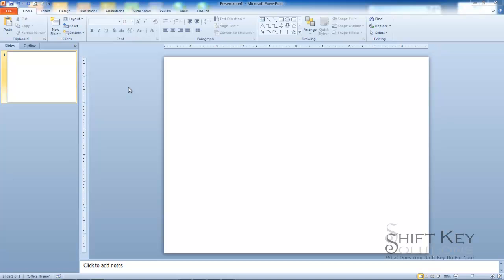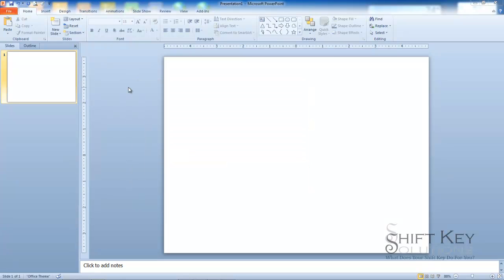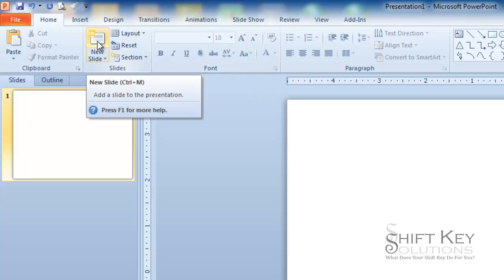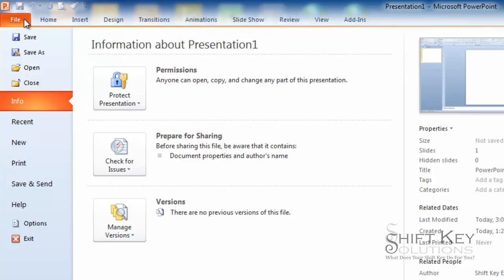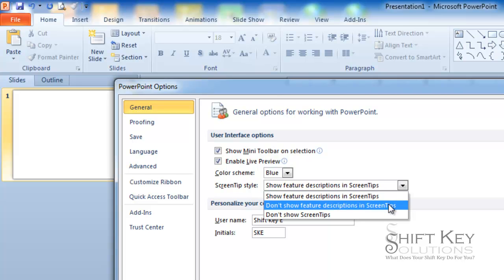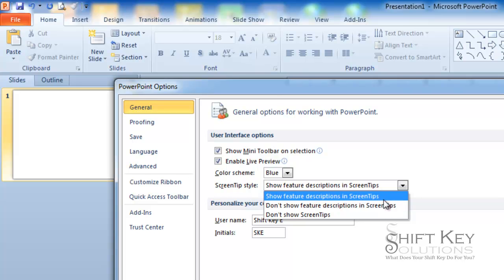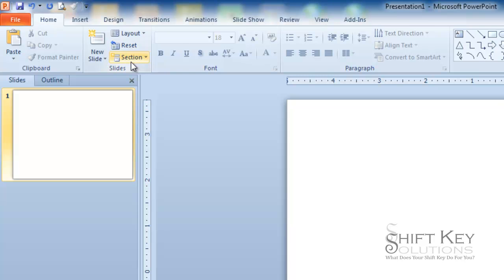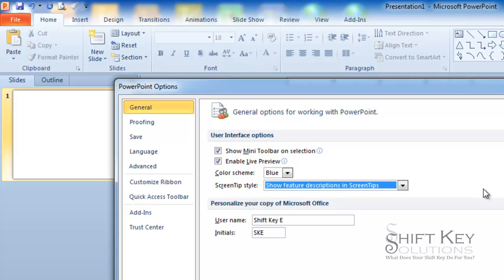PowerPoint 2010 Customizing the ScreenTip Style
This tutorial outlines the simple steps in cusomizing the ScreenTip style.